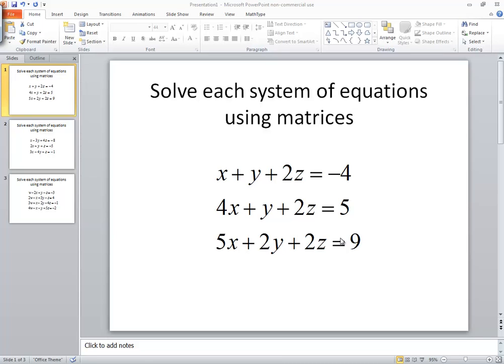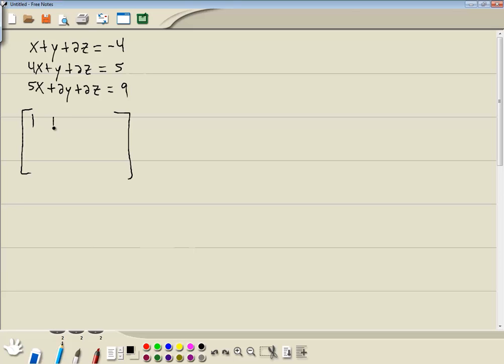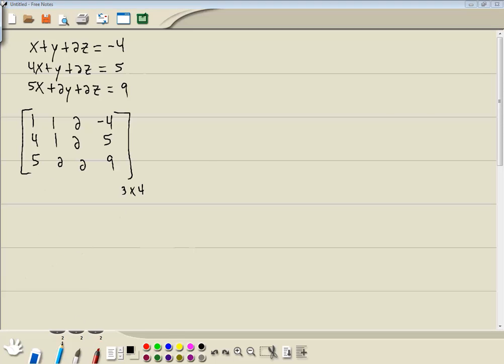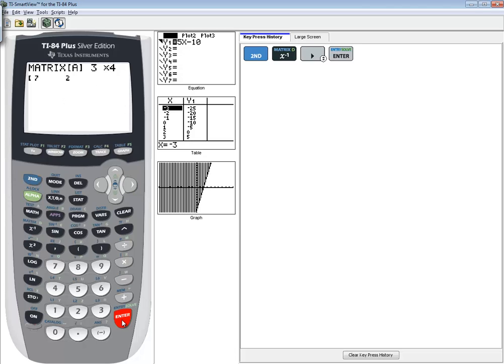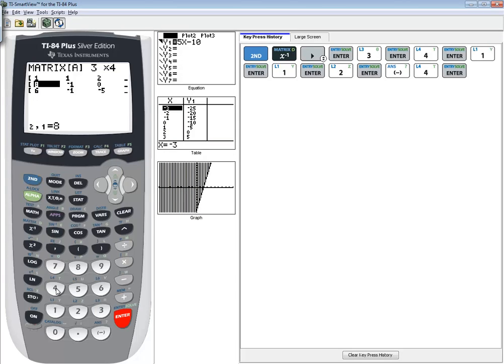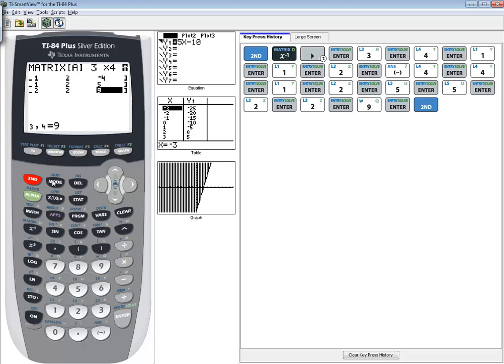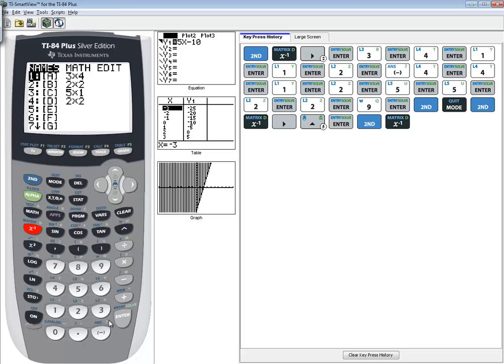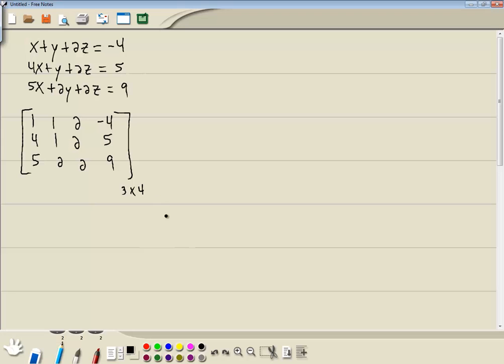College Algebra - Homework - P52720151136